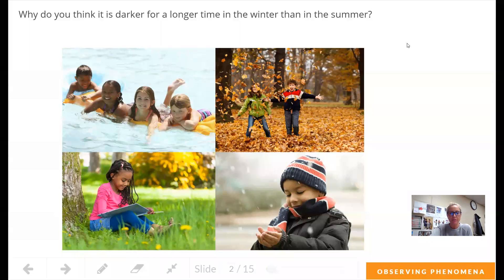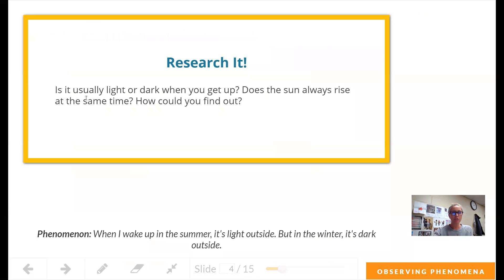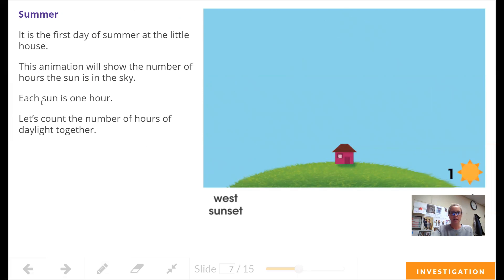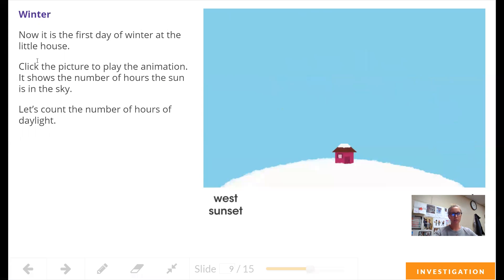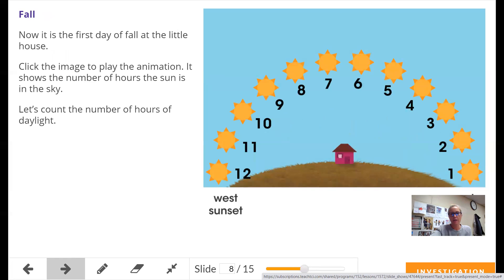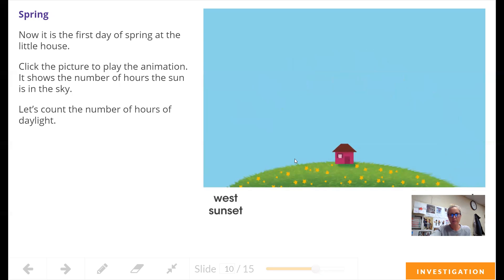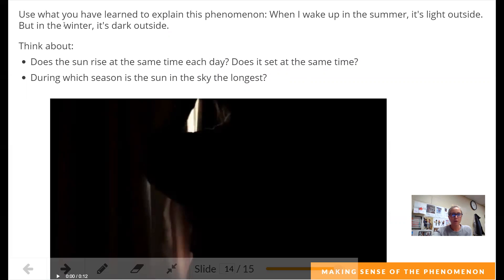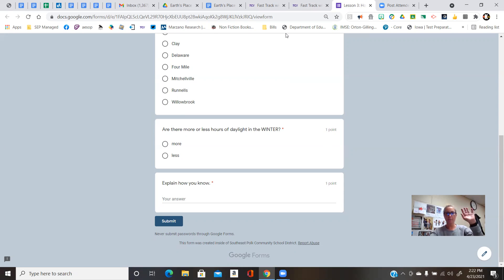Science Lesson 3 - Earth's Place in the Universe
How long is the sun in the sky?